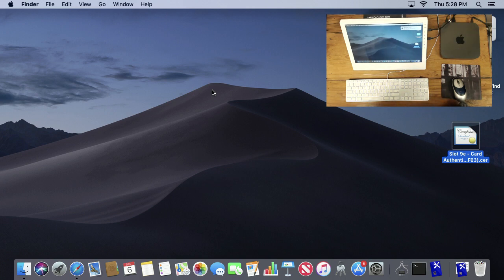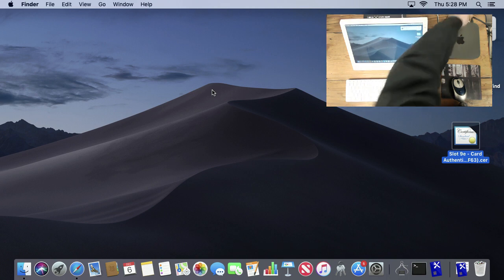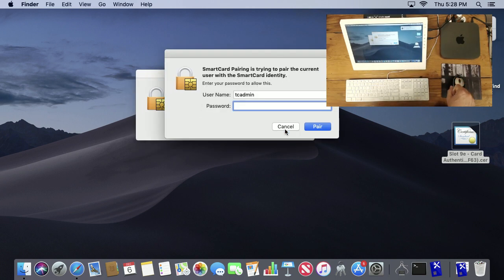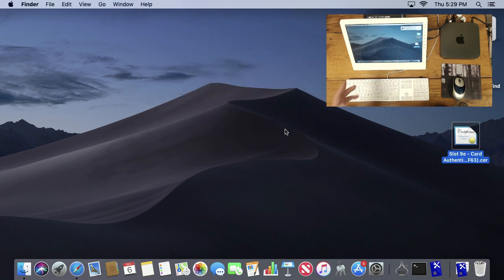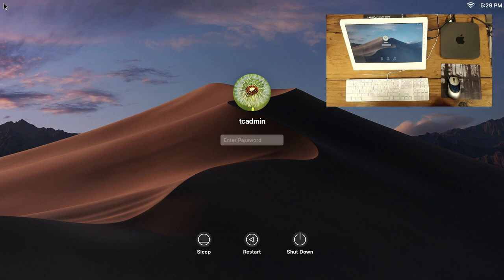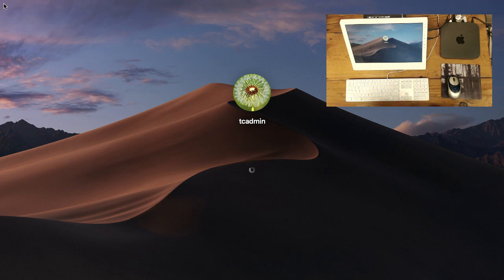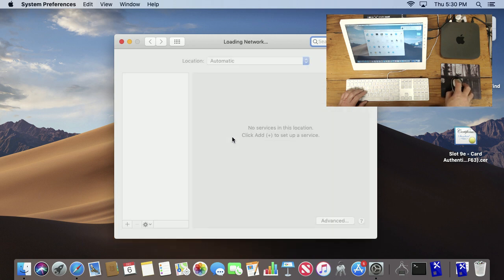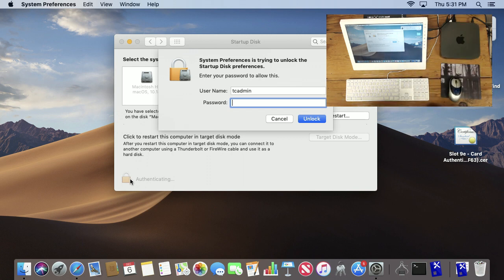Using a Smart Card out of the box with macOS for Login Authentication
macOS 10.14 provides the ability to pair a user account with an identity for smart card authentication. No complicated setups. Just insert the smart card, answer the prompts, and you are ready to go.